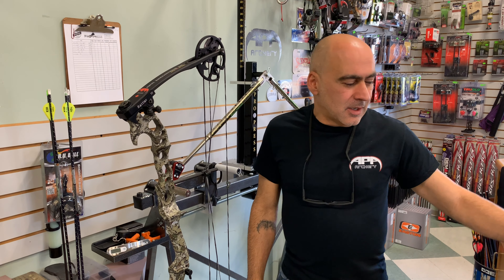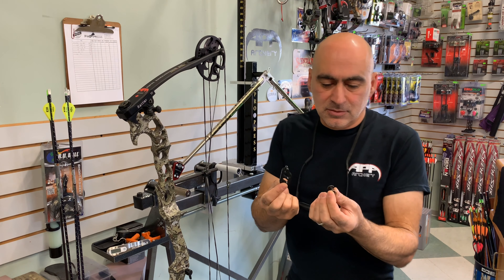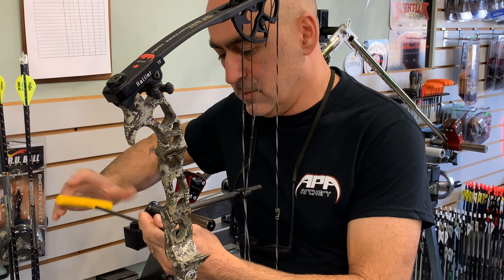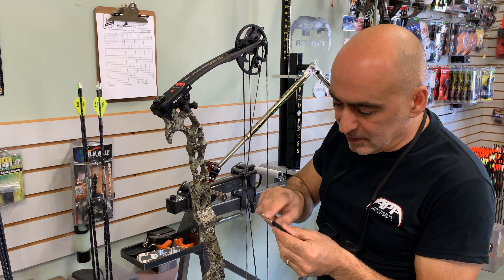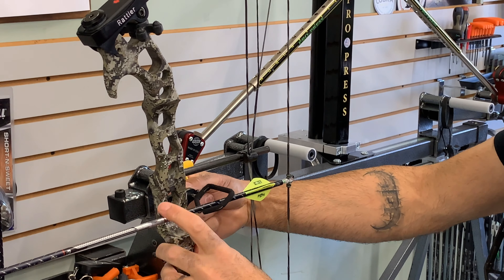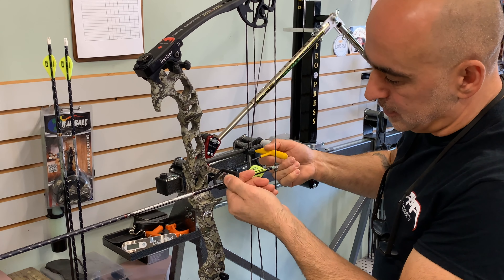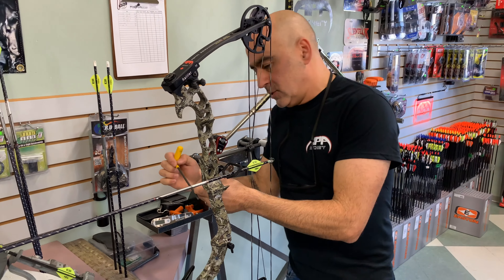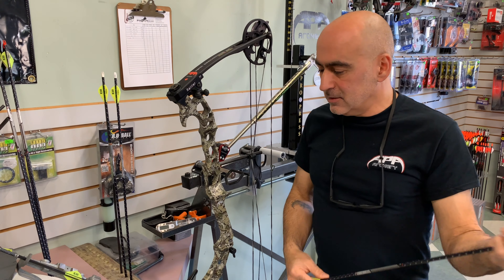How to Install your APA Safari Lite Arrow Rest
How to easily install and set up your APA Safari Lite Arrow Rest.